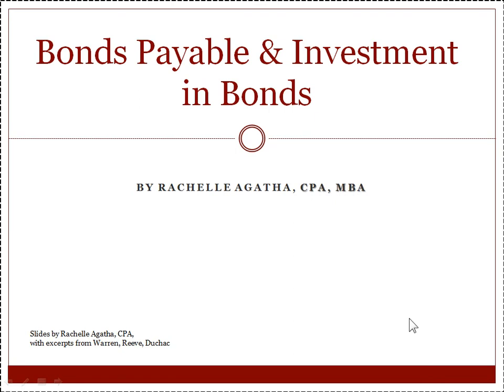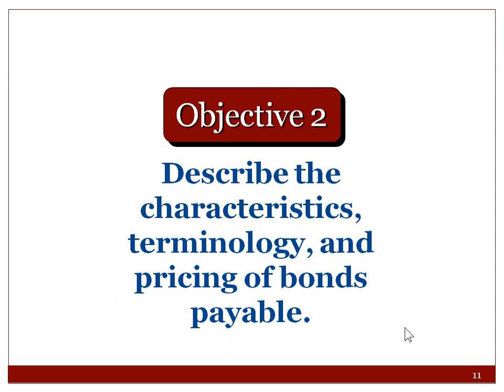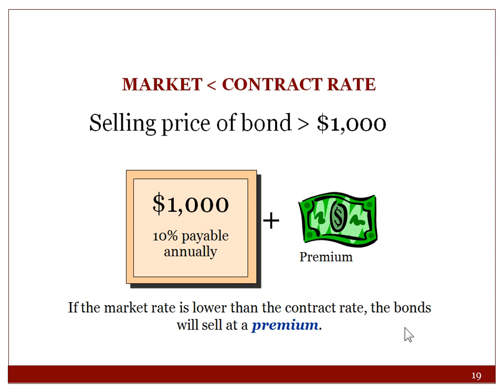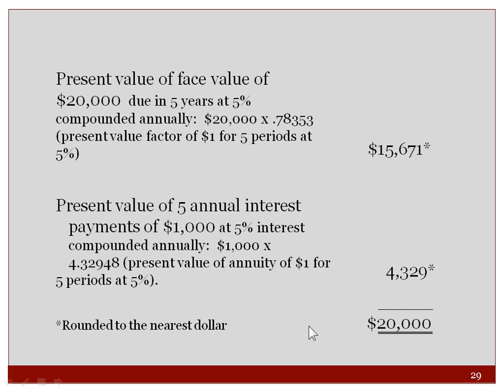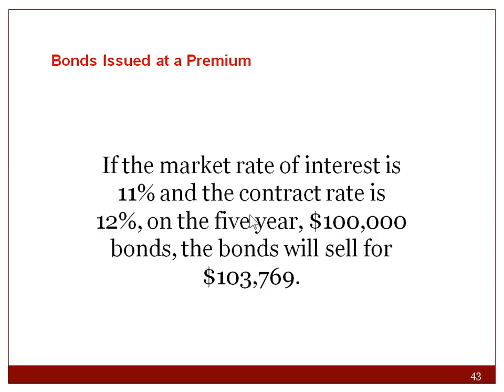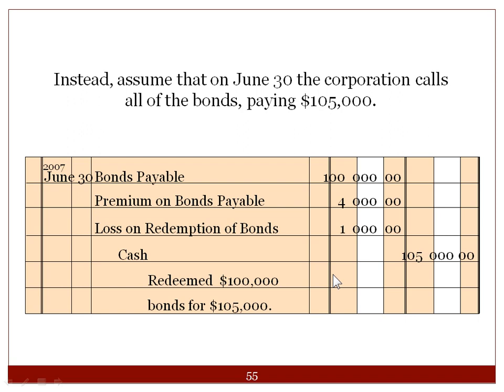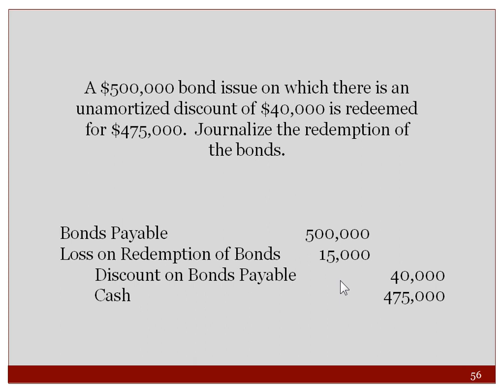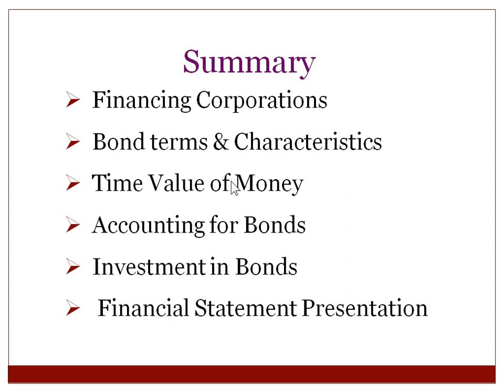Bond Accounting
R. Agatha - bond accounting